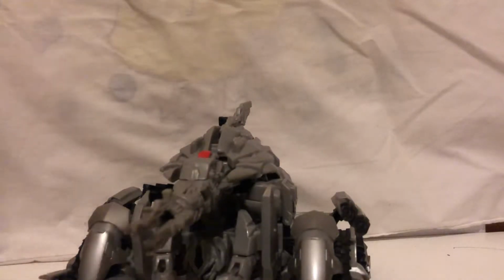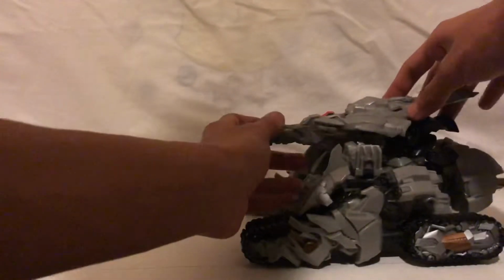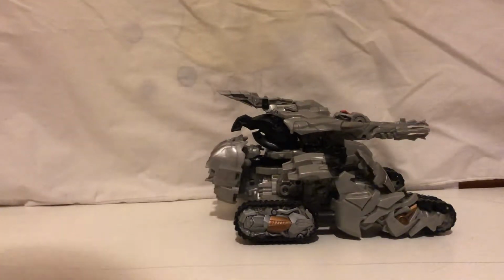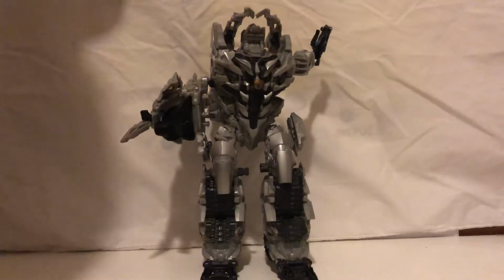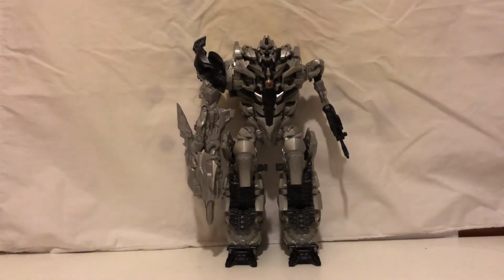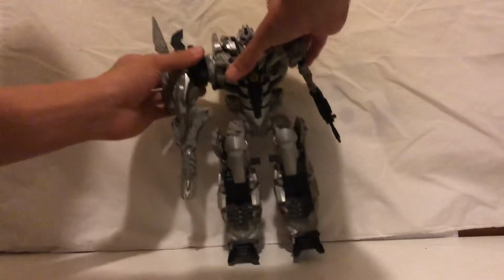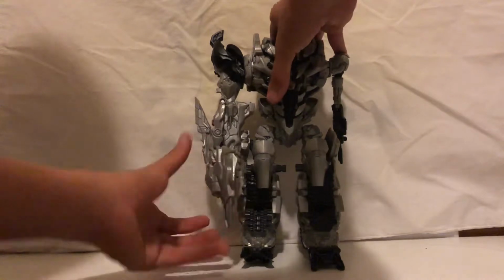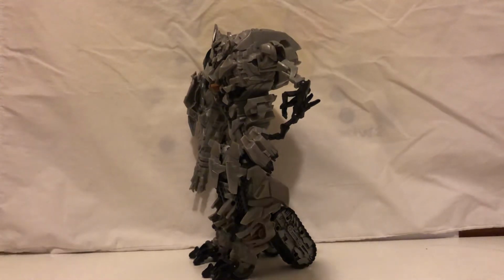Transformers revenge of the fallen leader class megaton review